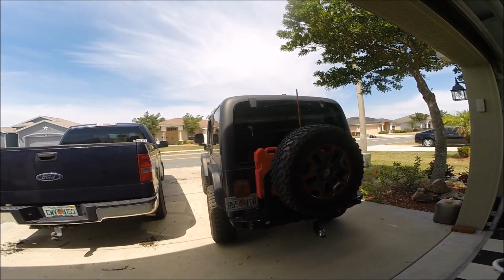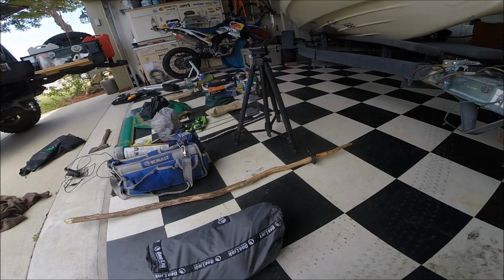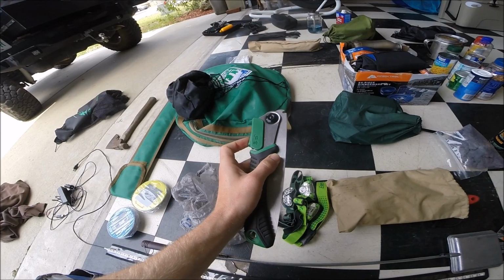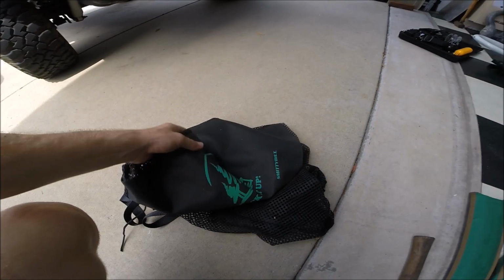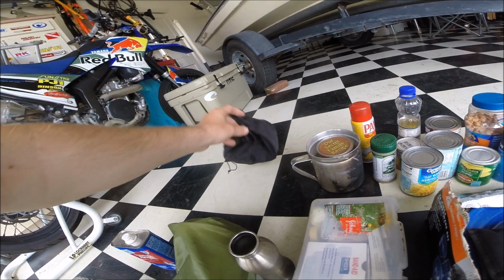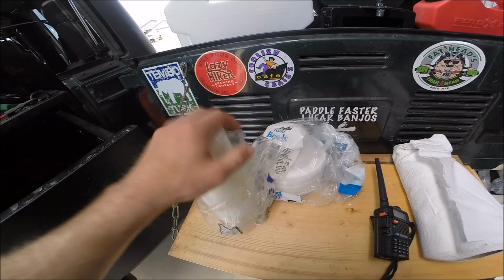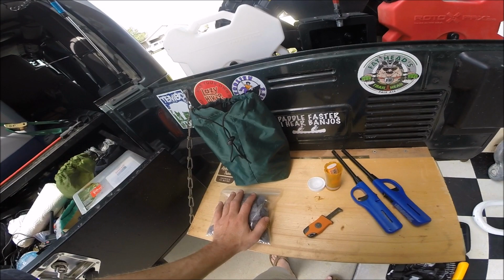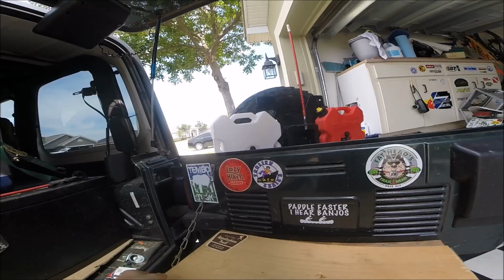Everyday Overland - My camping gear dump